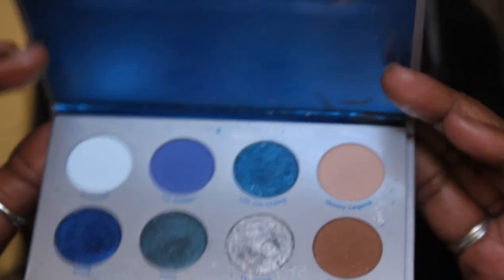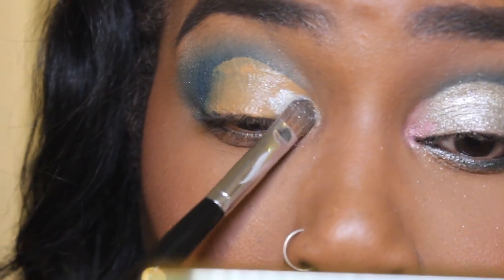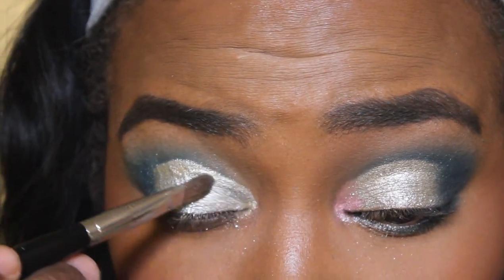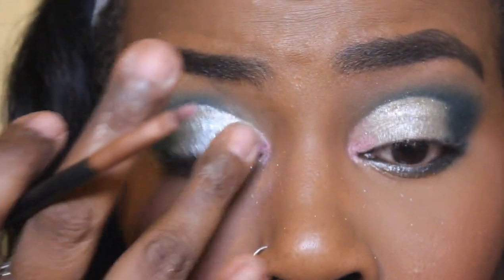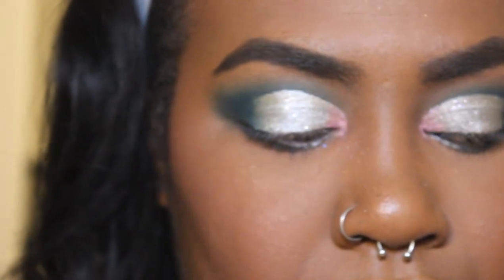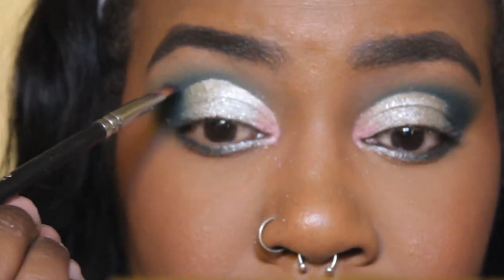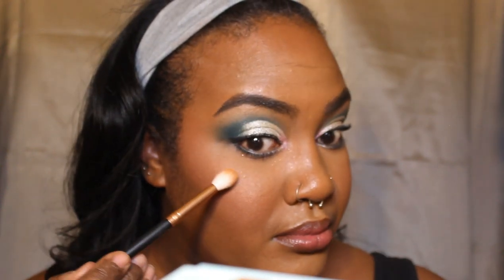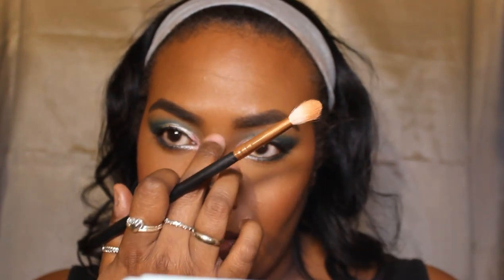Day 5 of JACQUEENMAS: FINAL *** GIVEAWAY CLOSED ***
BROWS:
Benefit Cosmetics Precisely, my brow eyebrow pencil // 05

EYES:
Tarte Luxe Eye Palette// Midnight Magic, Gangsta Wrapper, Spiced, Up To Snow Good
ColouPopx Bretman Palette// Thickems
ColourPop Loose Pigment// PWR UP
Tarte Mascara// Lights, Camera, Lashes
Kiko Milano Eyeliner// Black
Maybelline Master Graphic Liquid Eyeline// Black

FACE:
Marc Jacobs Beauty Accomplice Concealer Tan46
Hourglass Vanish Foundation// Almond
Too Faced Born This Way Foundation//  Hazelnut
Too Faced Peach Perfect Mattifying Setting Powder; Translucent
Bare Minerals Bare Pro// Mocha 31
ColourPop pressed Blush// Kissing a Frog
Juvia's Place// Bella
Too Faced Hyper-Reflective Highlighting Palette// Chocolate

LIPS:
MAC Cosmetics Lip Liner// Chesnut
Tarte By the Sea// Cha-Cha

1) Must be a resident of Canada
3) Must like this video